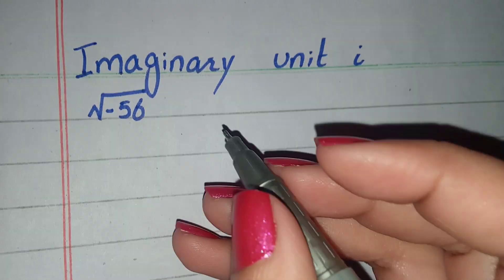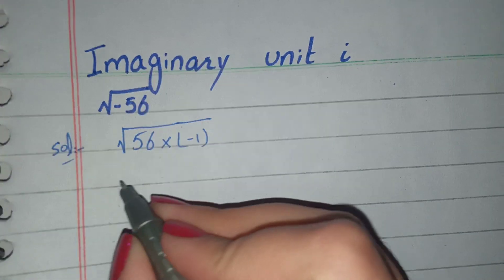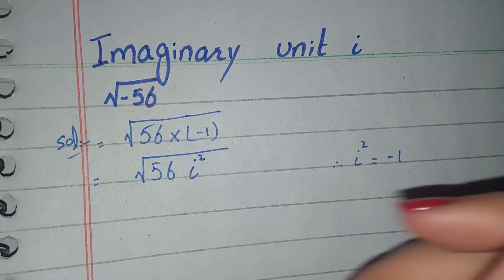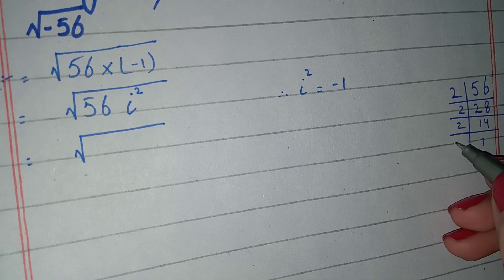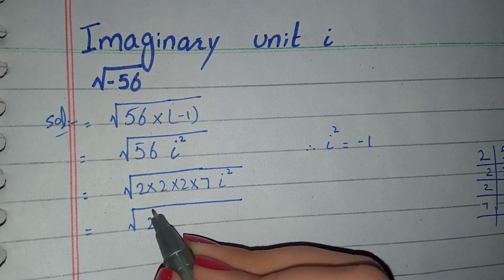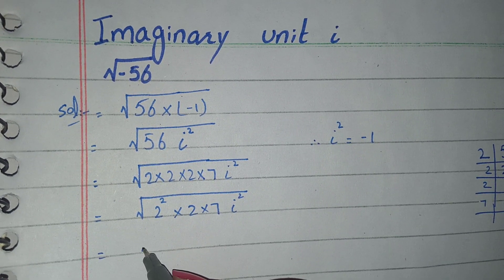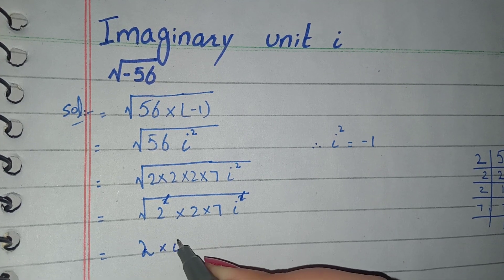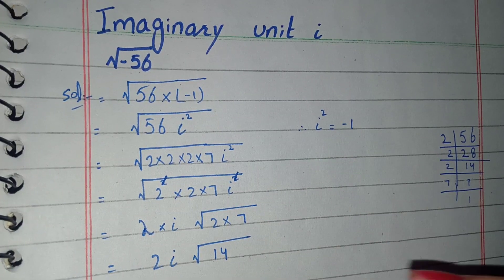Imaginary unit i